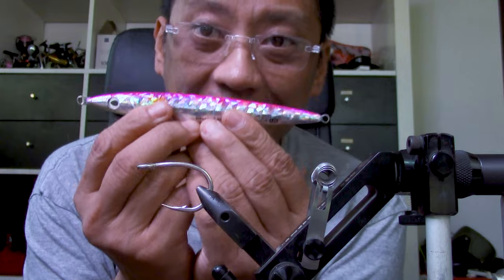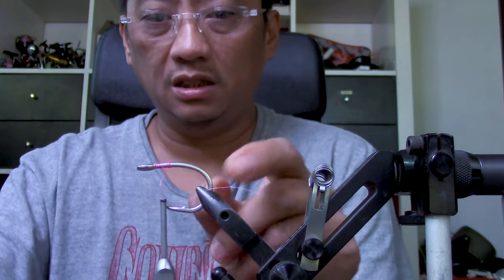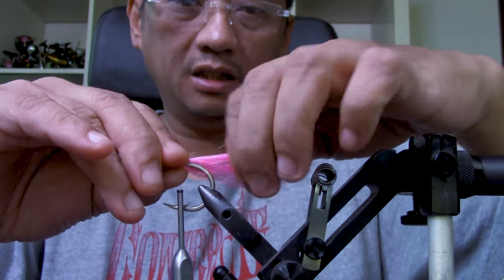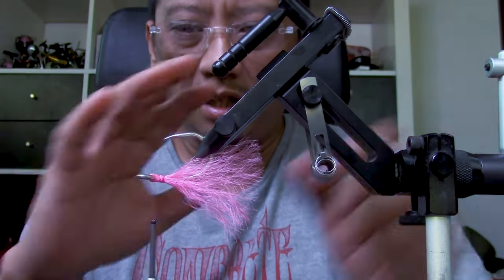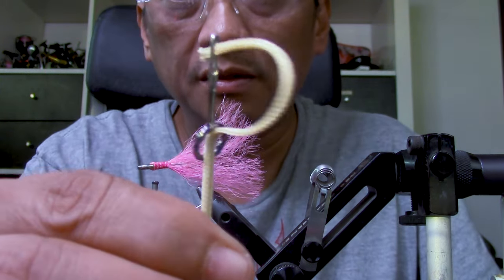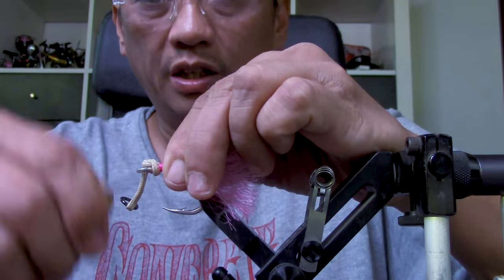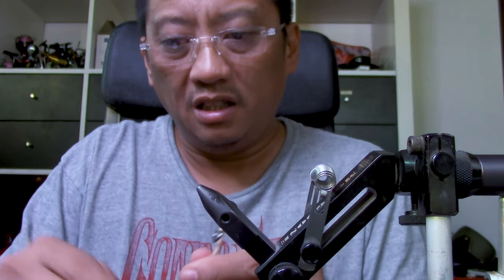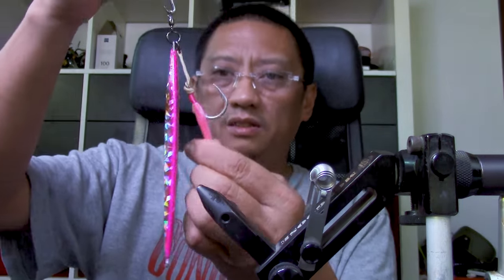GEKITO LEVEL WITH UV FLASH FOR SCHOOLING TUNA THAT REFUSE TO EAT.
This is often asked. does UV flash work for jigs? I'm not going to bore you with details - just go ahead and google this "owner assist hook 4222" and "owner assist hook 4221-099".
There should be two colors, white and pink  - both are good and both are UV reactive. They are designed for light jigging and light shore jigging - I designed these assist hooks for Owner, some years ago.

UV reactive material, like paint have been around for ages and have been used on lures for a long time, using them on jigs is just one of the natural courses of things. Putting UV reactive material on a hook like UV flash of course is not out of the ordinary.

In this video, I rig the jigpara vertical short with an assist hook dressed with UV flash material. This is part of a series of jigs I rigged for the finicky tuna we encounter and we only need to drop up to 80m max for them. The UV flash should be more visible in deeper water than flash that reflect light since UV penetrates deeper than the other spectrums of light. The purpose though is not that it will "flash" per se, it is to create a hotspot for fish to home into. This isn't anything new as for a lot of years, lure manufacturers have been using hotspots on lures without people noticing it for a very long time...